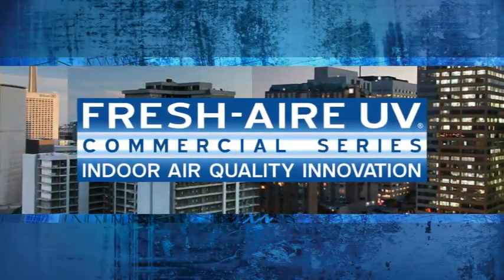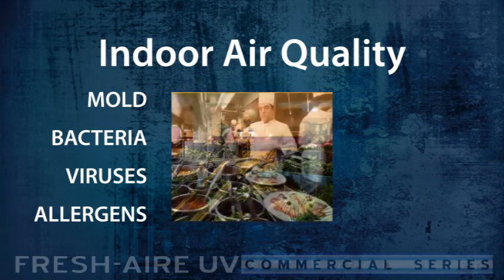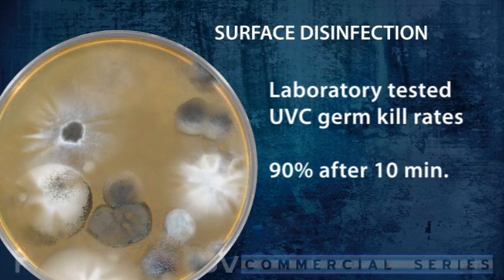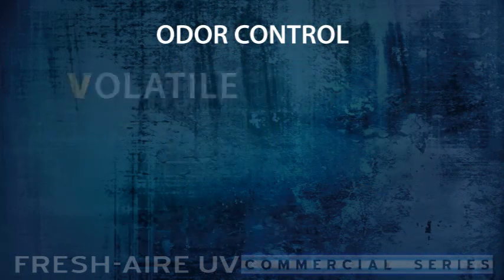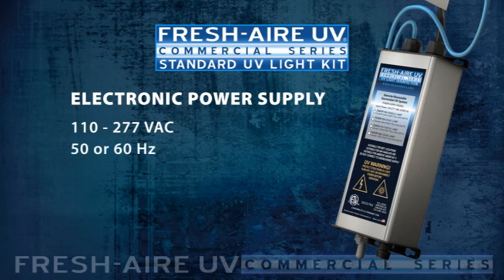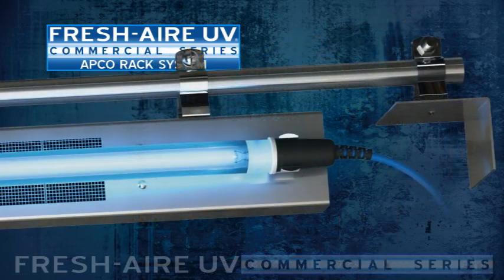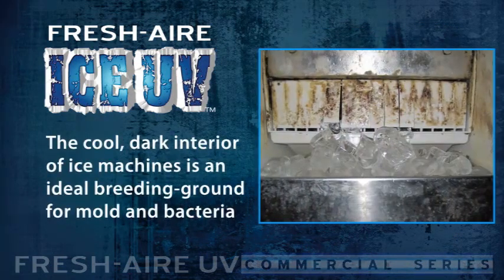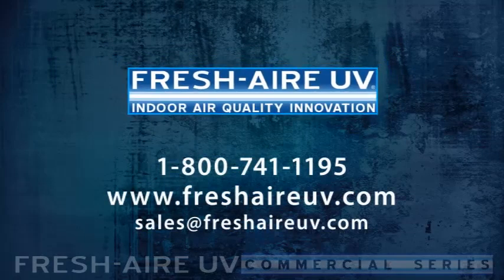Fresh-Aire UV Commercial Series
Fresh-Aire UV is a world leader in the field of indoor air quality. This video showcases our Commercial Series of UVGI products which save energy by keeping HVAC cooling coils clean and improve IAQ by reducing VOCs, odors and airborne biological contaminants.